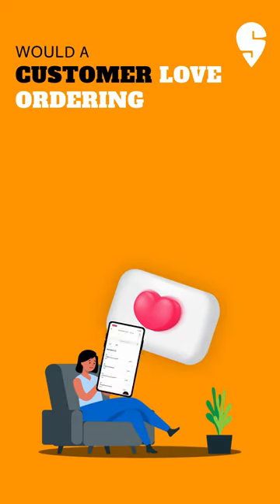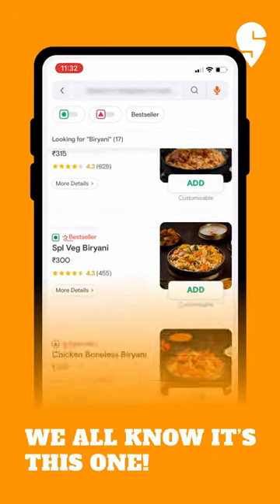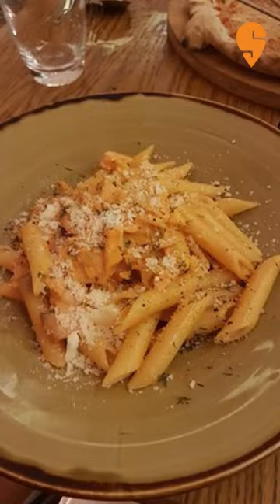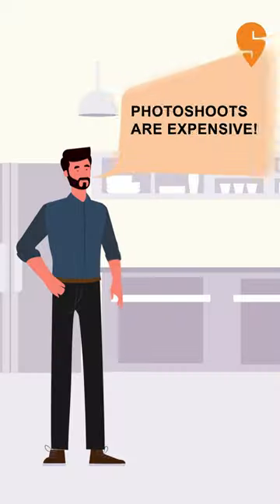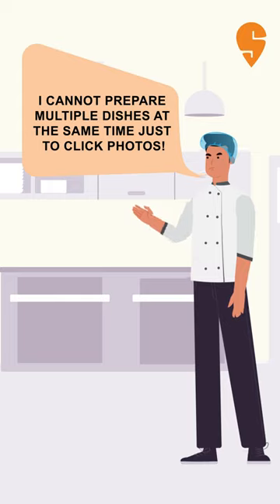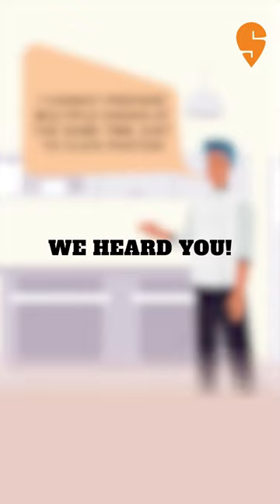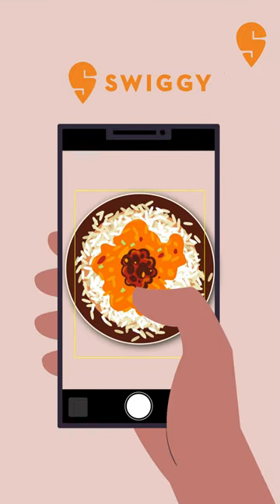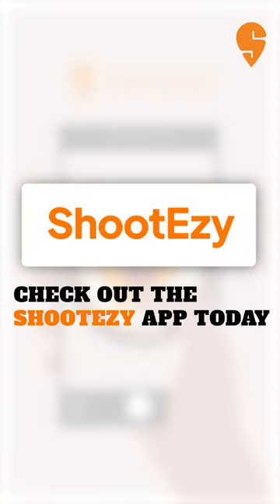Click high quality menu images at Zero Cost!